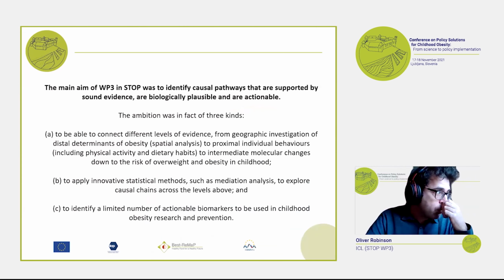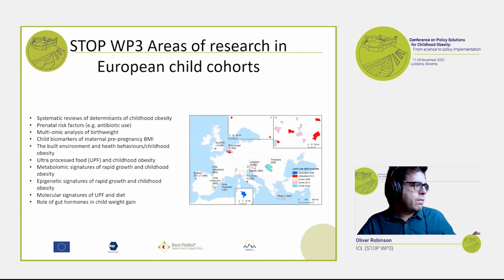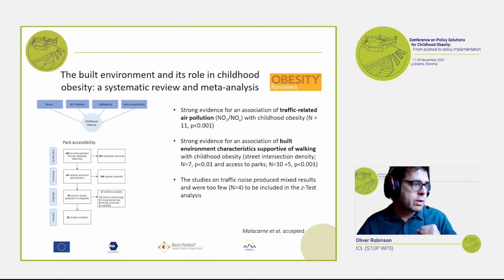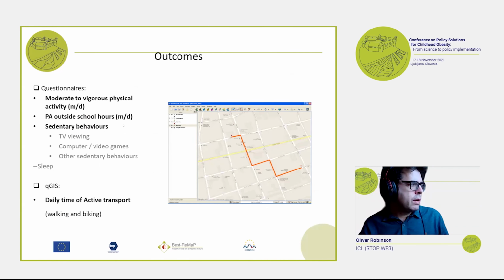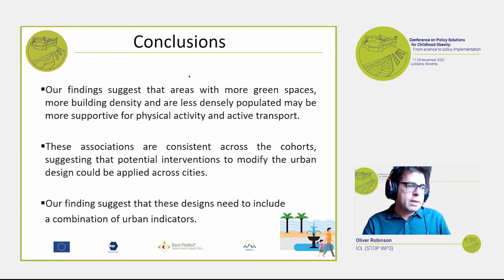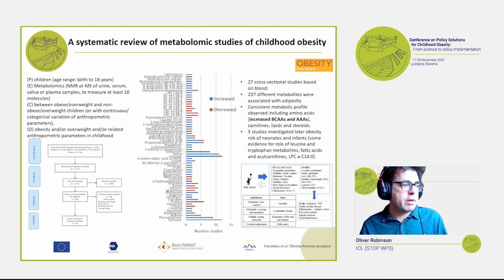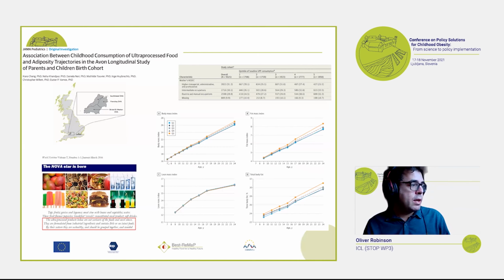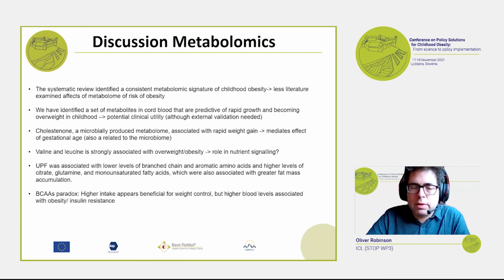Video 04 Oliver Robinson